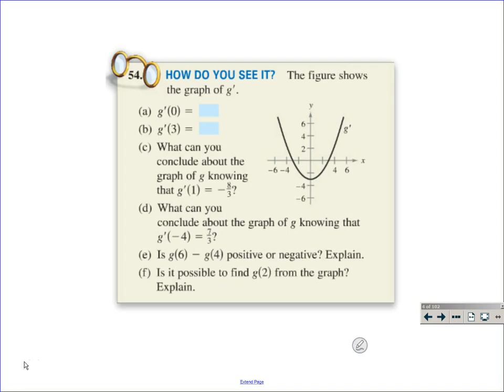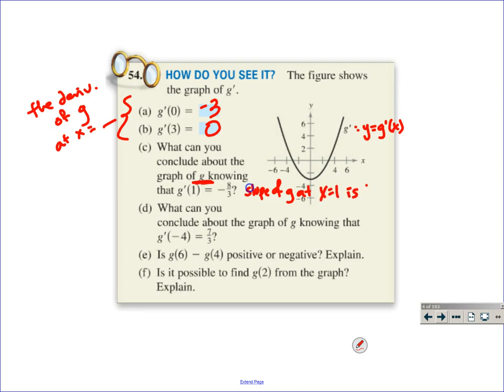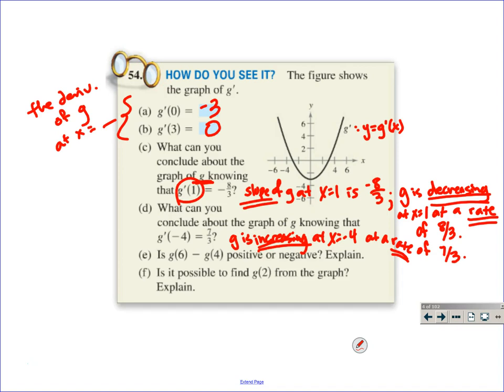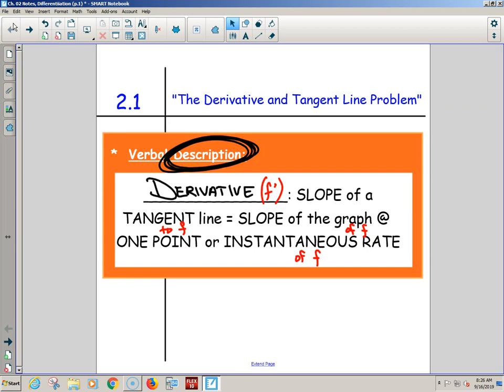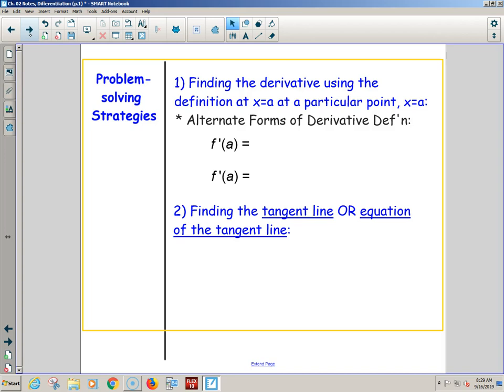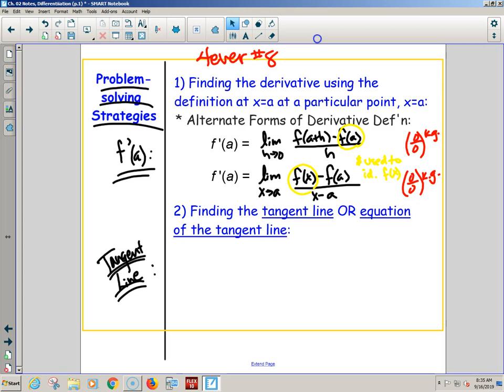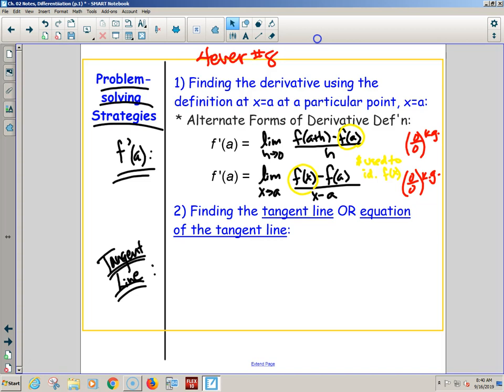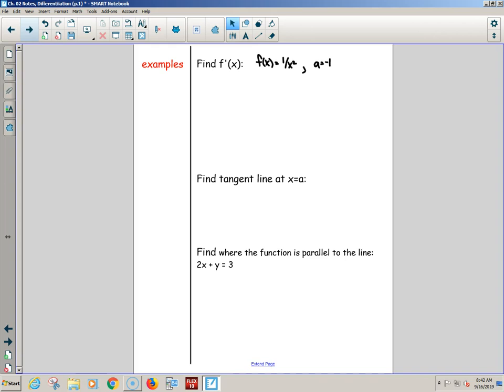CalcAB 09 16 19